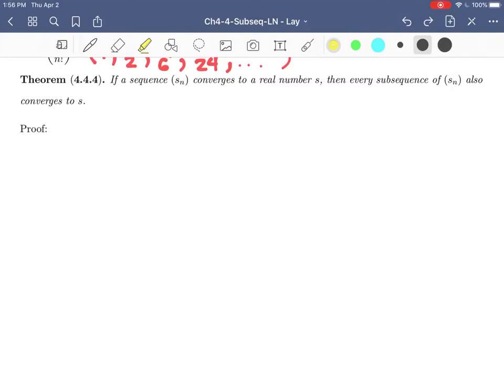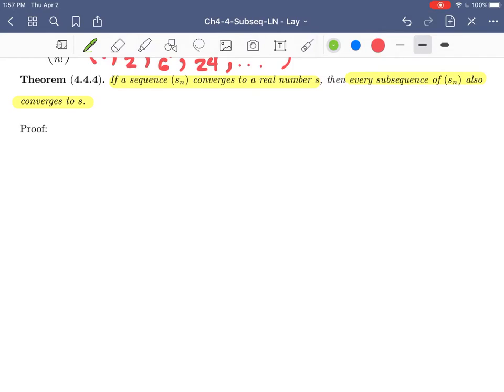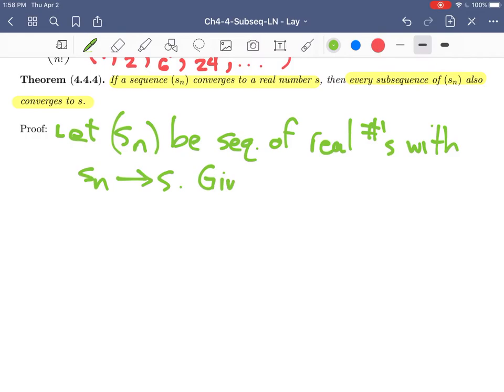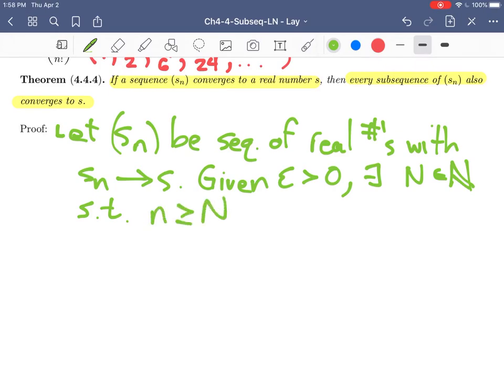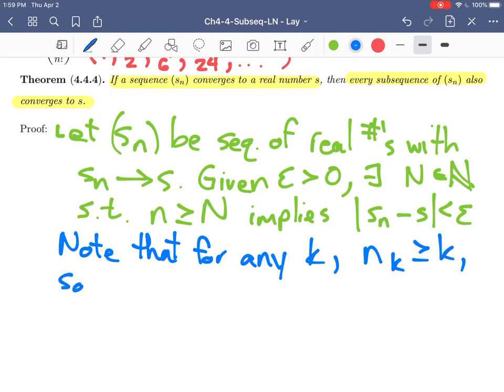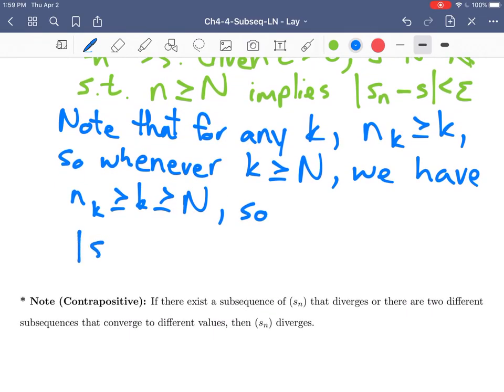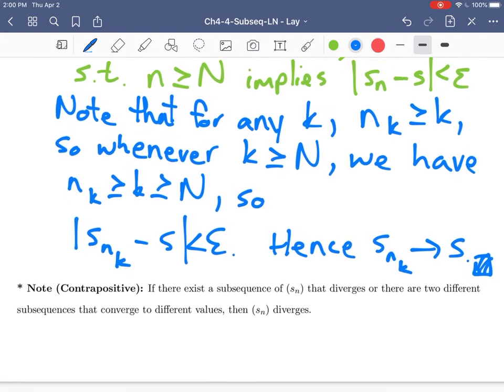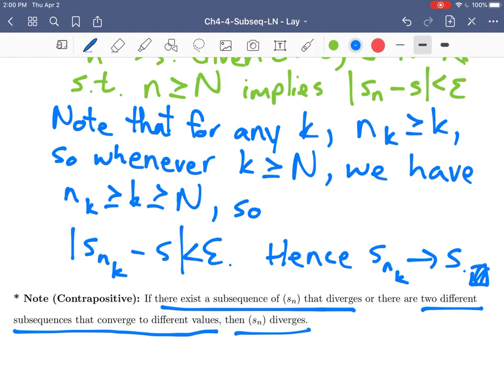Real Analysis - Sec 4.4: Part 2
Subsequences of convergent sequences must converge to the same value as the sequence